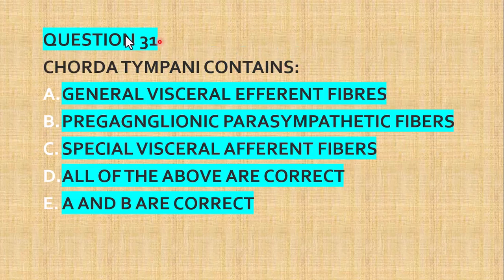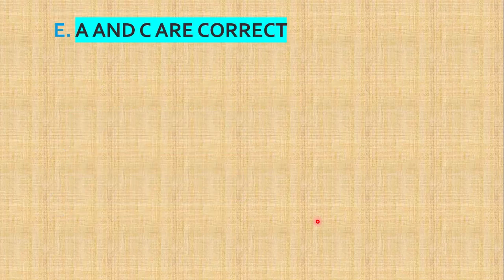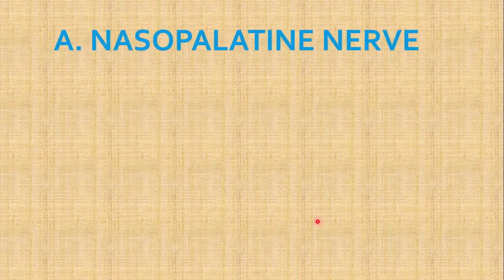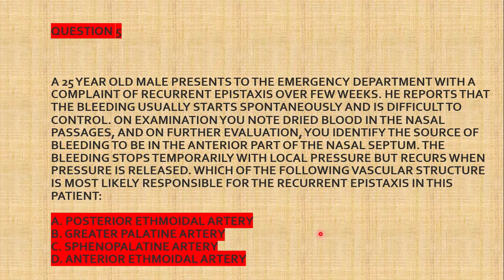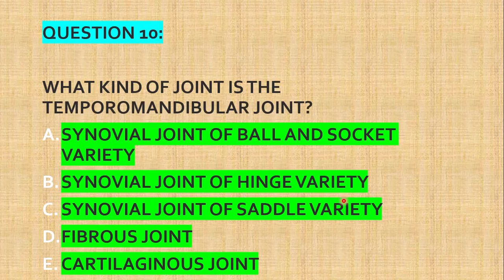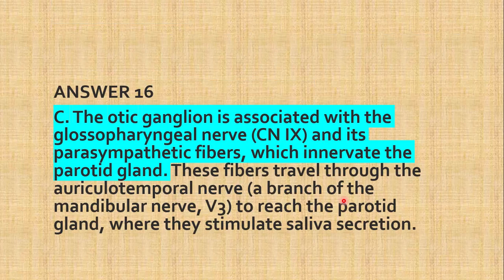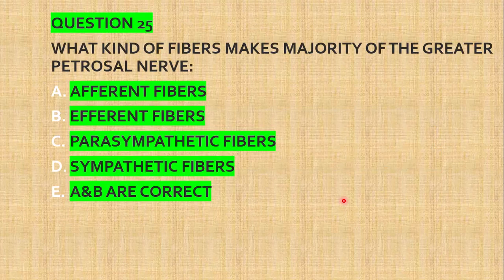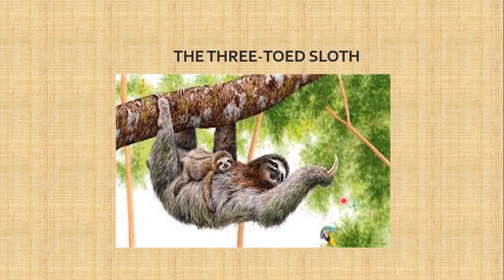50 ANATOMY QUIZ |MCQS & ANSWERS| RAPID REVISION SERIES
50 MCQS with detailed explanation.
viva voice questions for board exams.